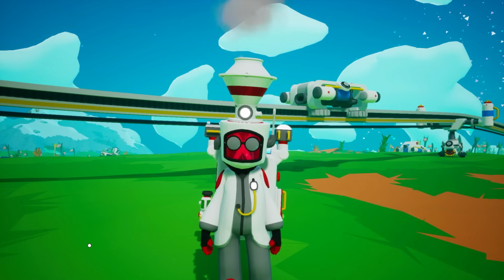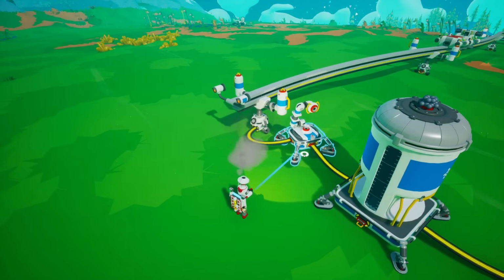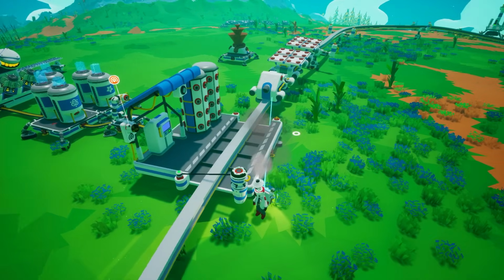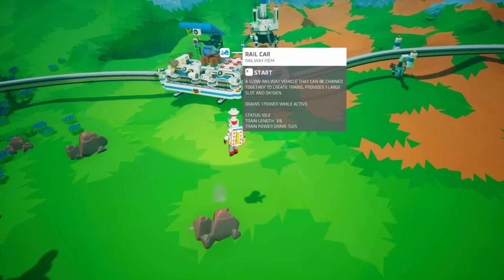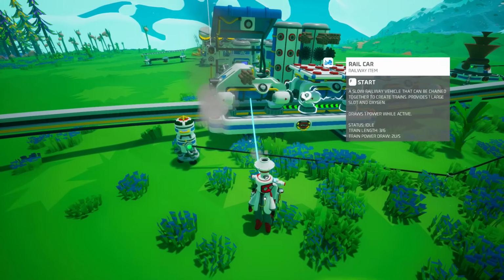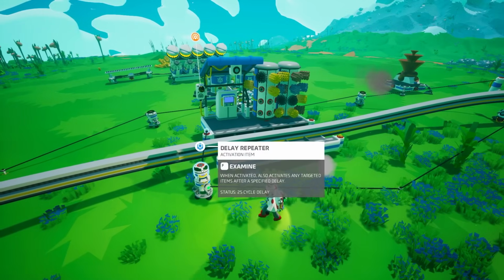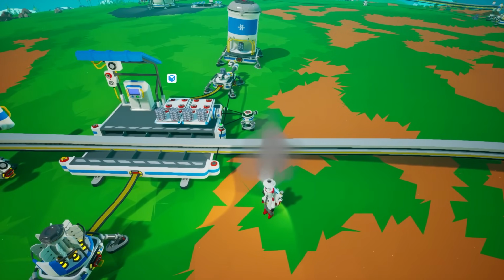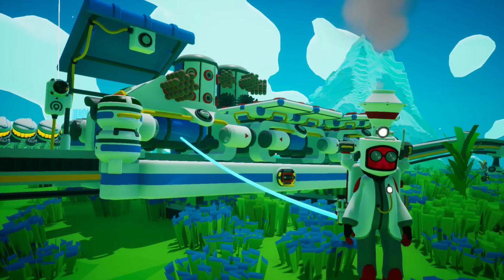Astroneer - Rail Automation- The Basics - A Helpful Guide | OneLastMidnight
• 4 player online drop-in/drop-out co-op.

Features
• Play with friends in online or local multiplayer. astroneer tips astroneer xbox one